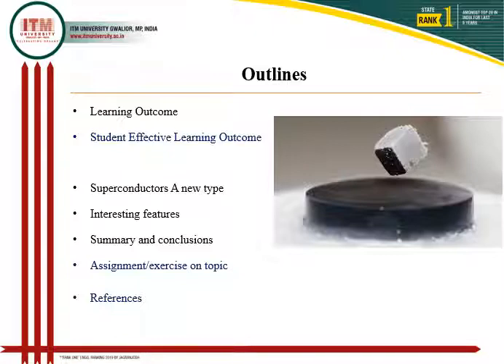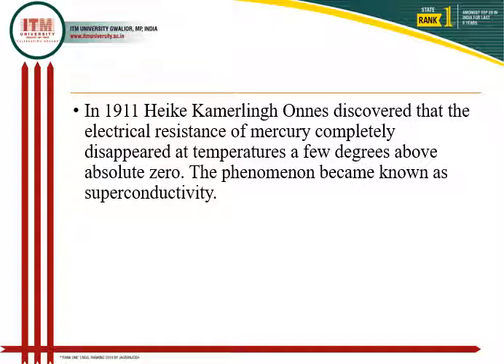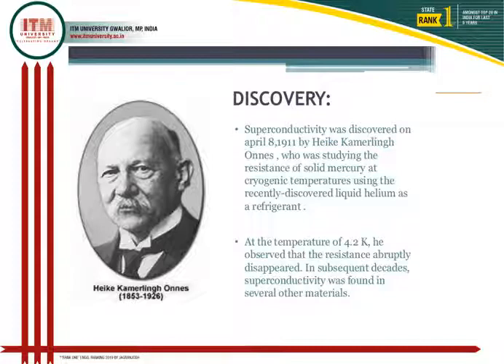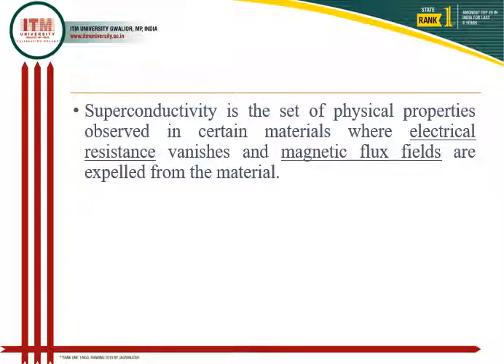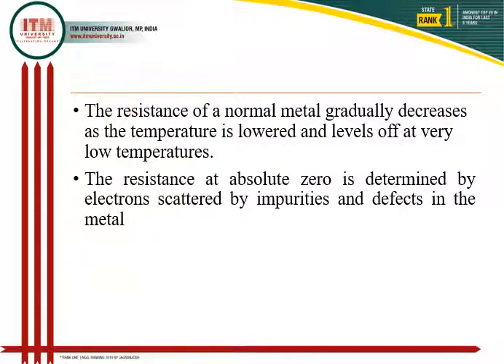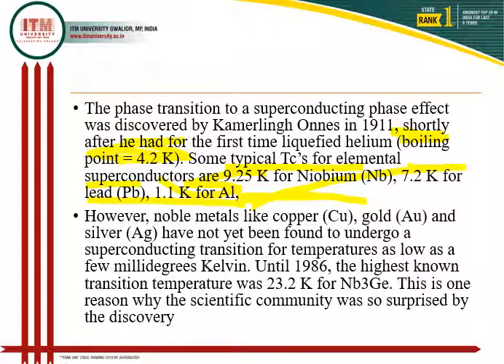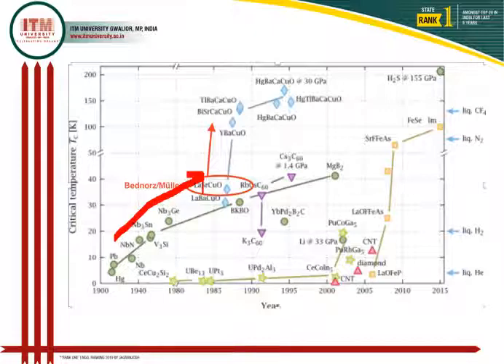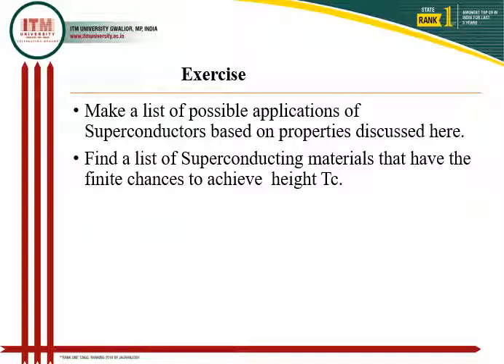Introduction to Superconductivity I